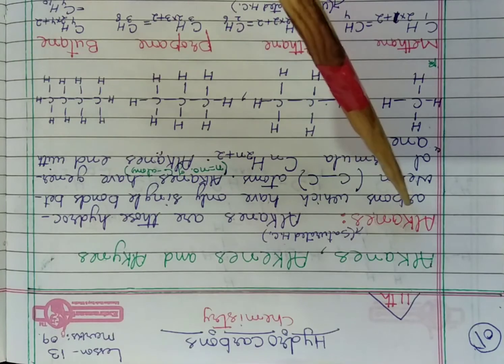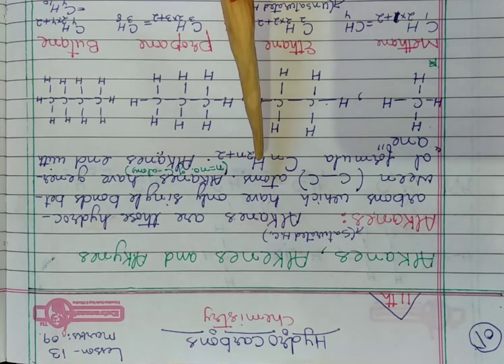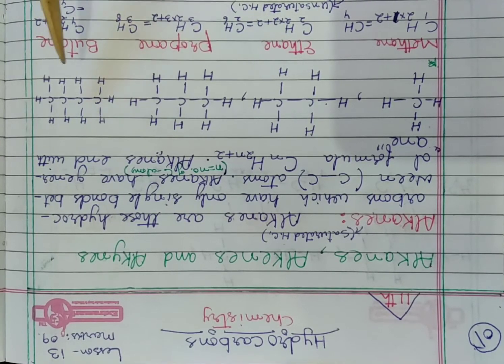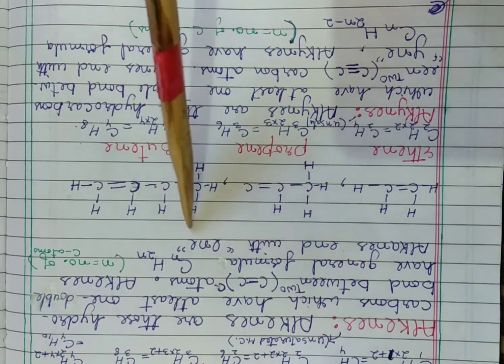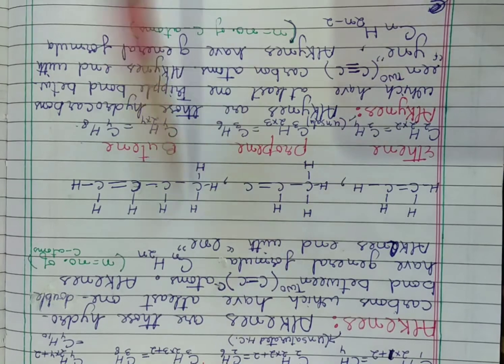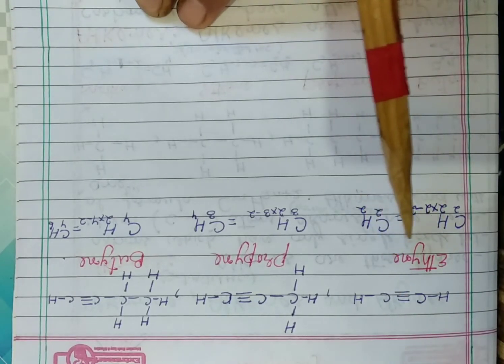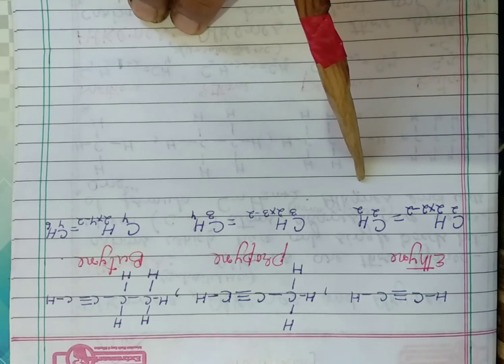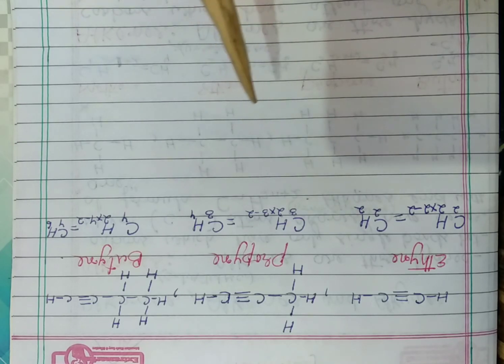Alkanes, Alkenes nd Alkynes(11th chemistry lesson 13)